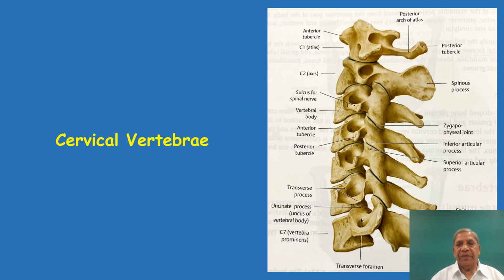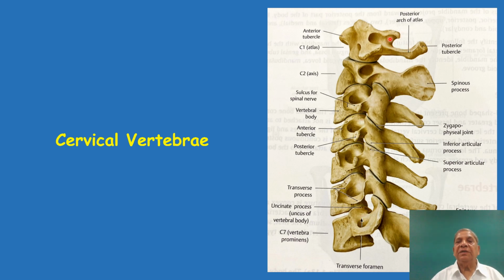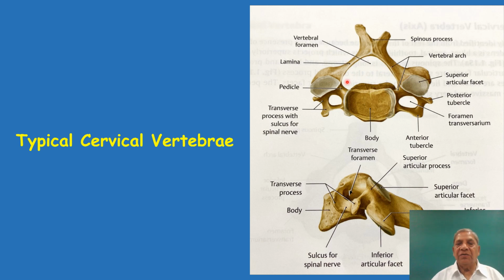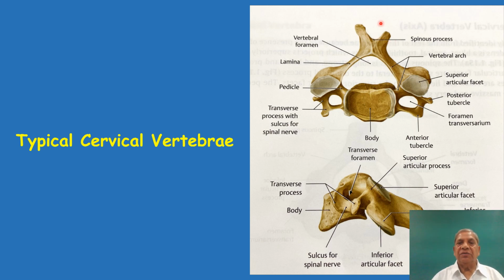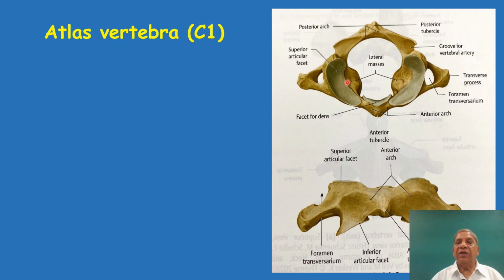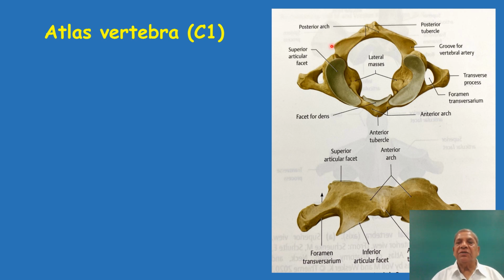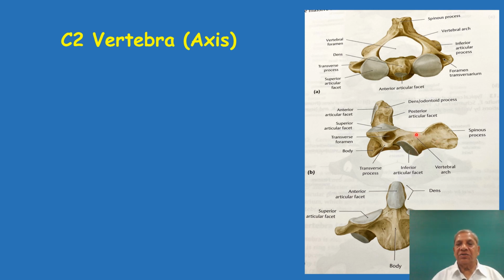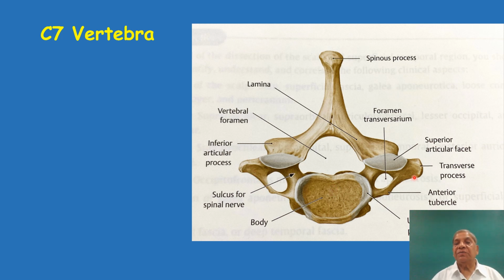Viva on cervical vertebrae English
This video deals with viva on various cervical vertebrae (typical and atypical). It tells us how to identify various vertebrae and characteristics of different vertebrae.